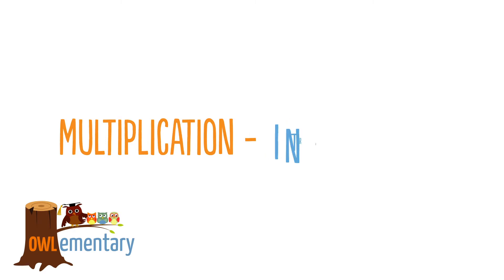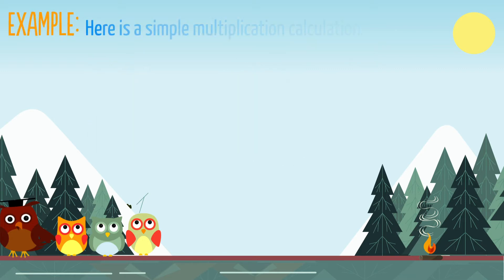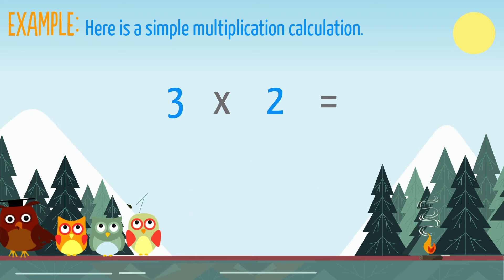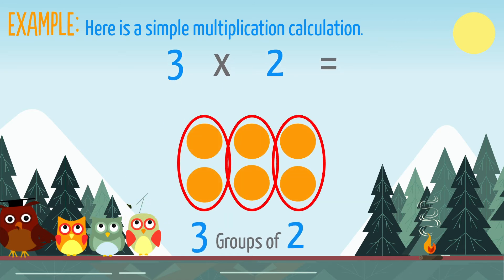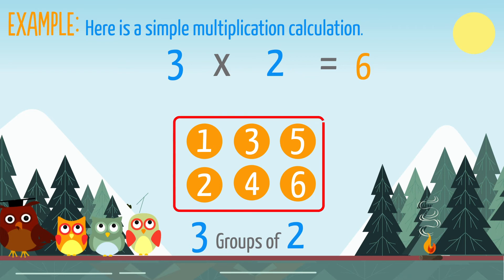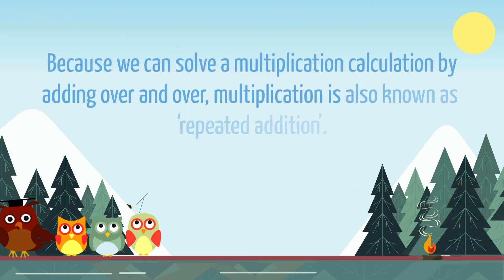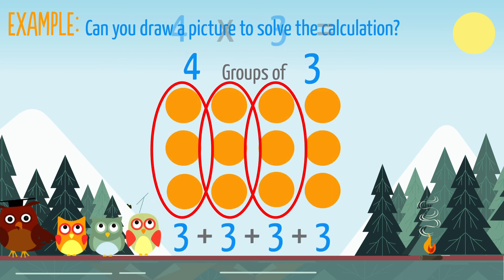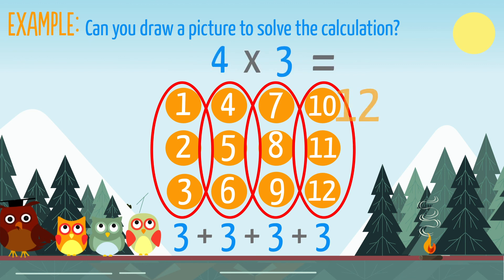Introduction to Multiplication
Hi Kids, join Owlementary as we have fun with different maths topics. In this video you will learn the basics of multiplication.